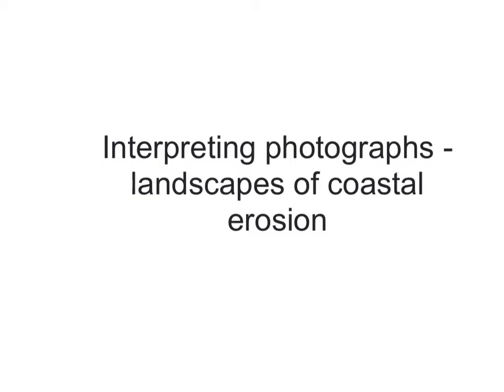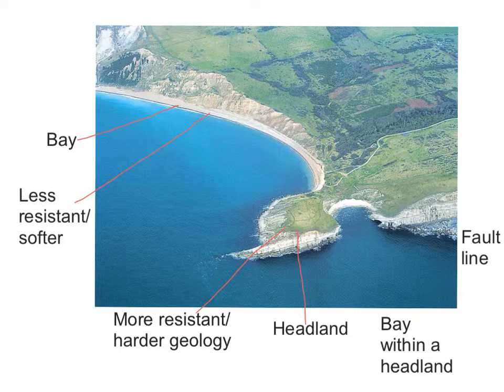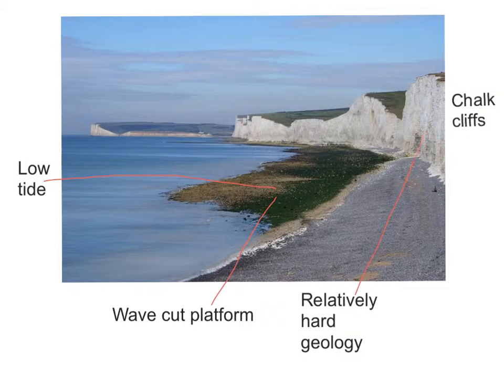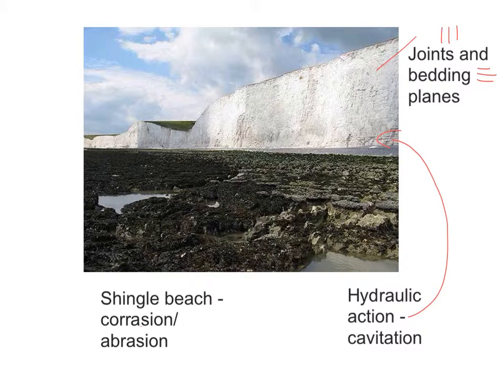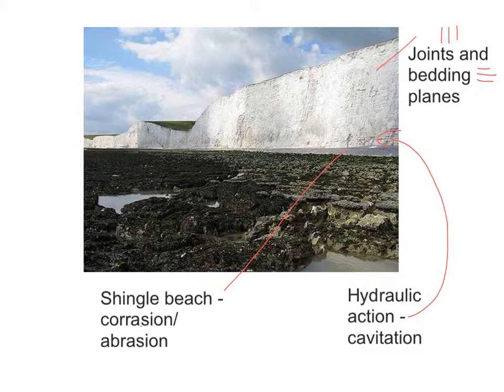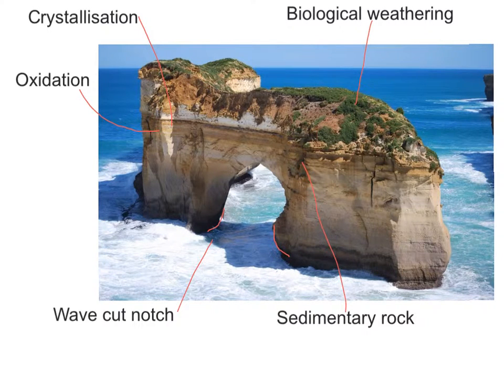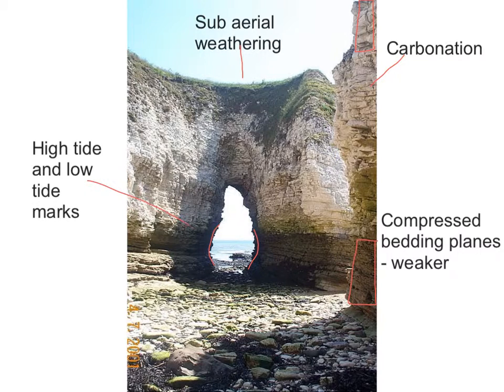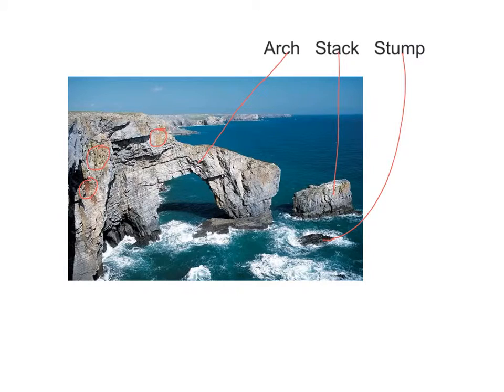Interpreting photos of coastal erosion